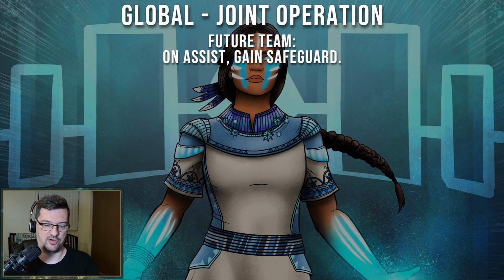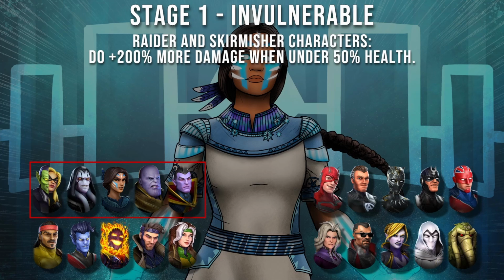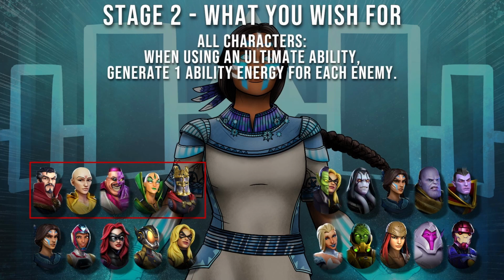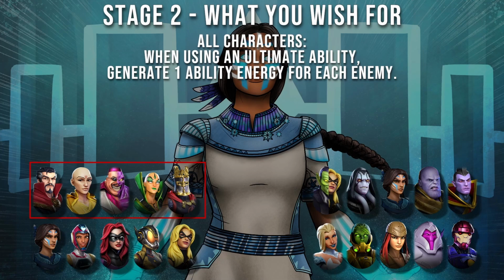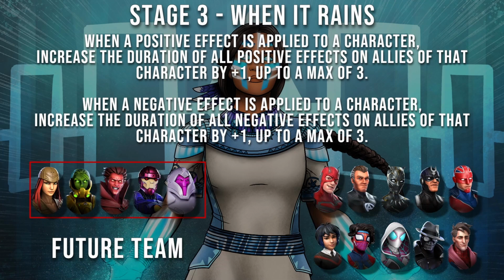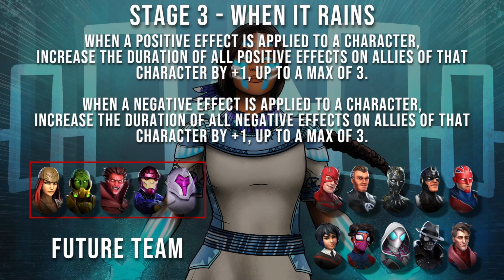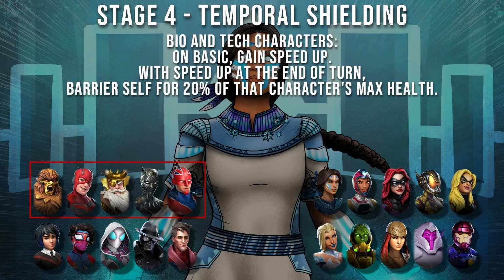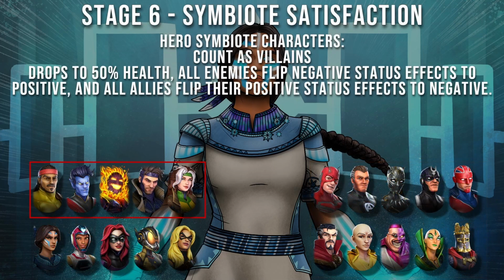Cosmic Crucible Season 12 Defense Options | Marvel Strike Force